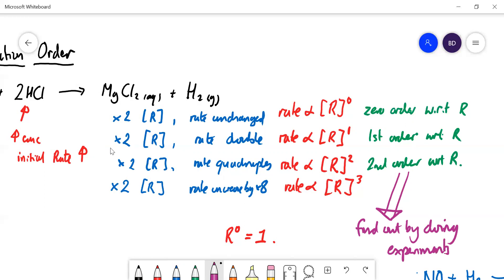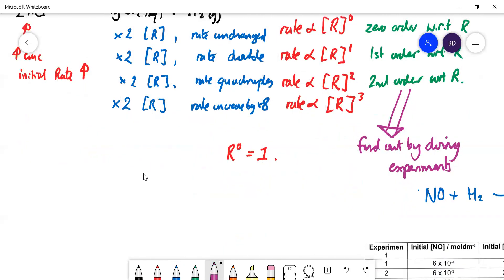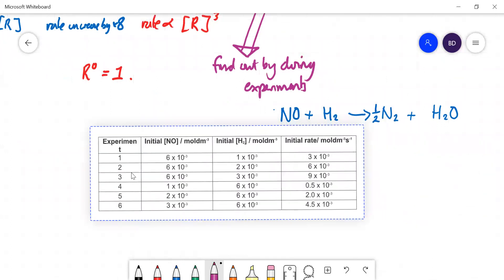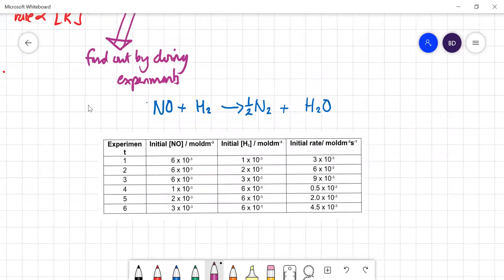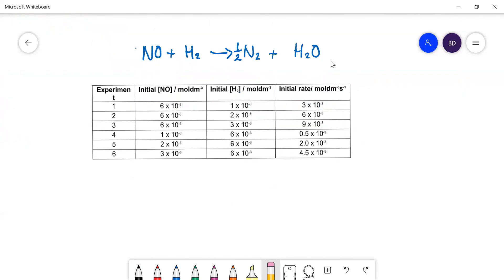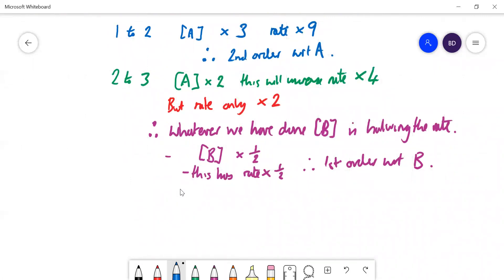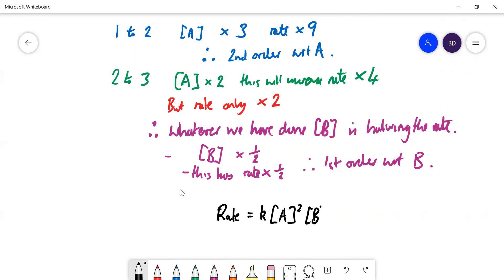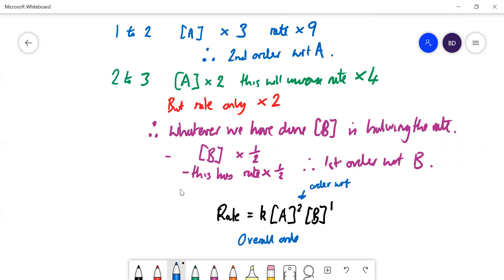1.9 Reaction Rate No 2 Order of Reaction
AQA A-level chemistry 1.9 Rate Equations
What is reaction order?